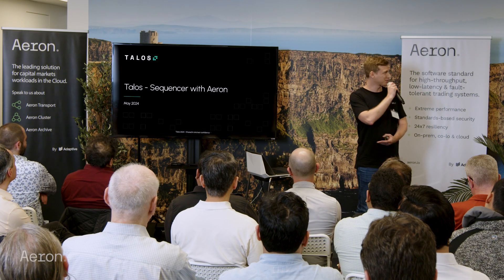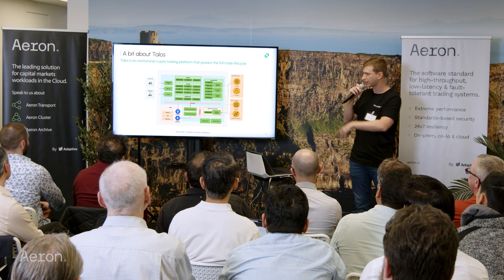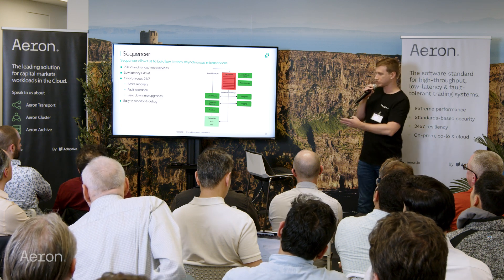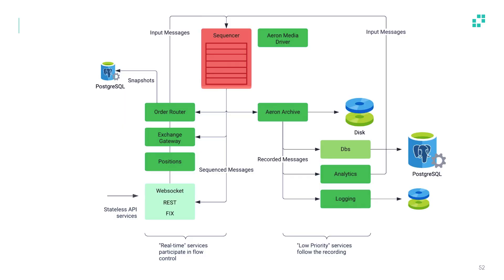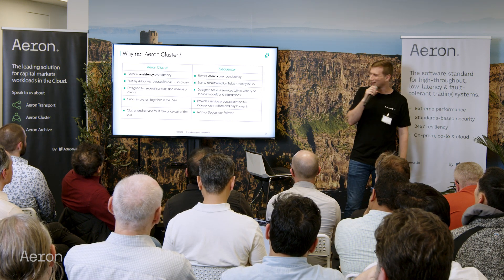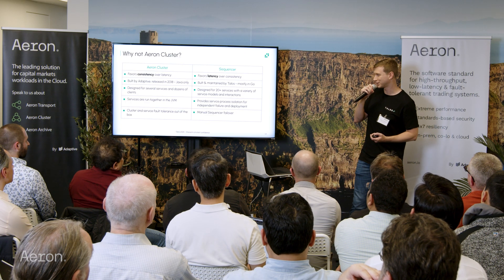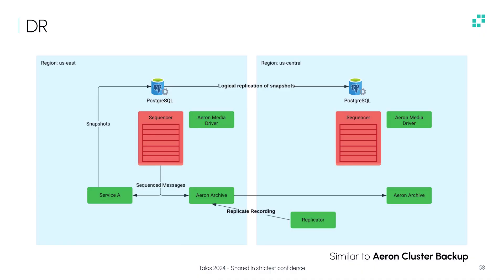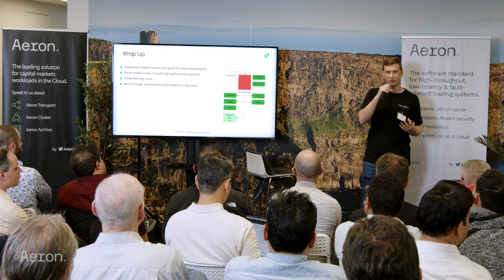Aeron Community MeetUp New York, May 2024 - Talos's Journey with Aeron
Ethan Feldman, CTO and Co-Founder at Talos, the leading provider of digital asset trading infrastructure for institutions, shares how the company leverages Aeron for its Sequencer architecture as well as market data distribution protocols to allow its clients to connect to the entire crypto ecosystem via a single API.

Talos positions institutional investors at the leading edge with its Aeron-based sequencer architecture, ensuring total ordering and deterministic transaction processing low-latency execution, 24/7 uptime, fast recovery, zero-downtime upgrades and simplified debugging.